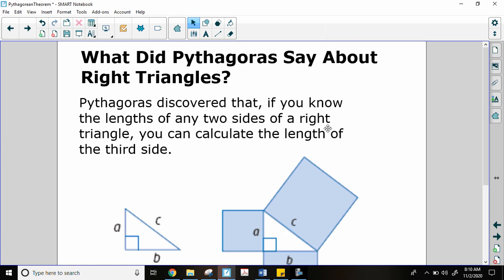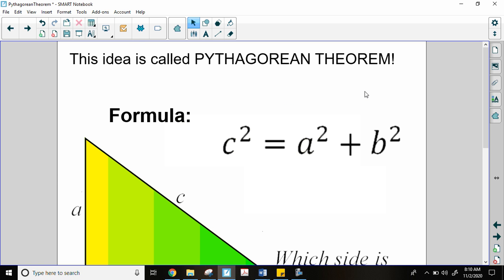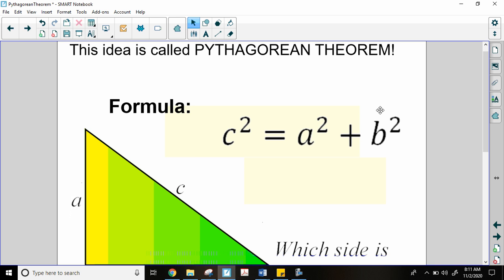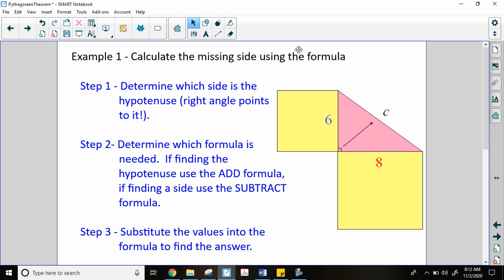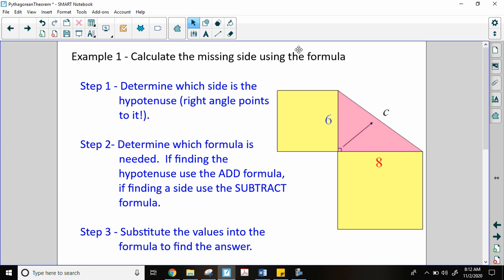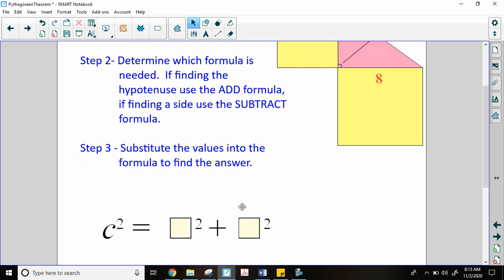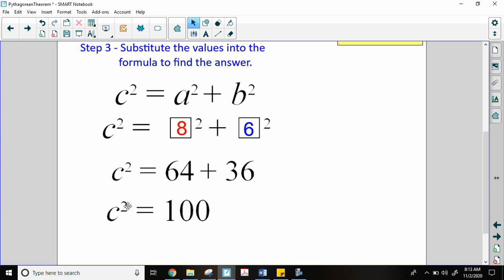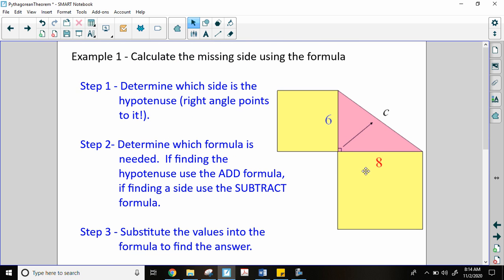Pythagorean Thoerem - Part 2